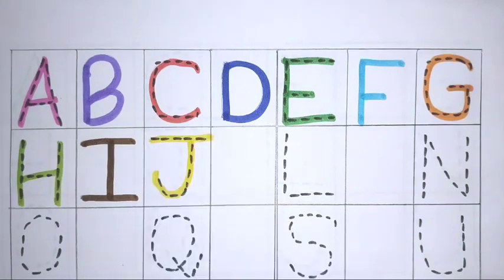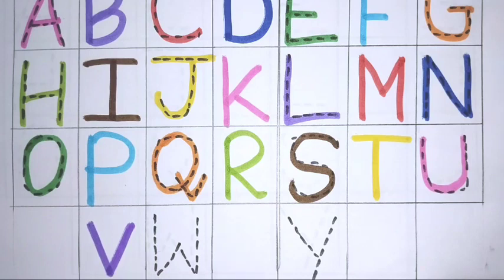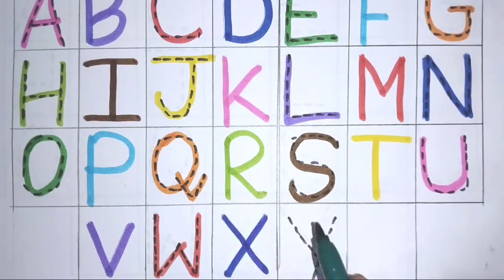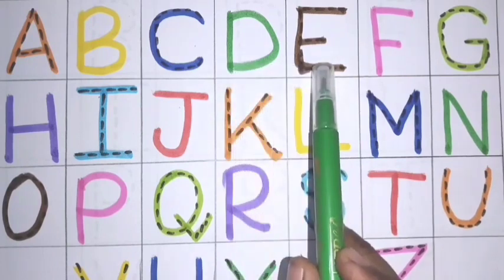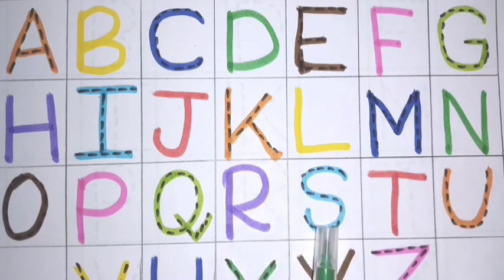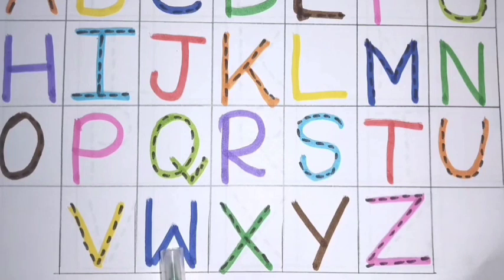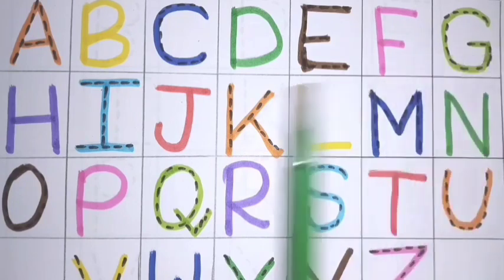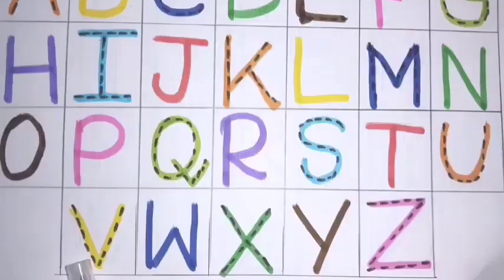abcd letters writing and painting 🎨 phonic sound alphabets a for Apple b for ball c for cat